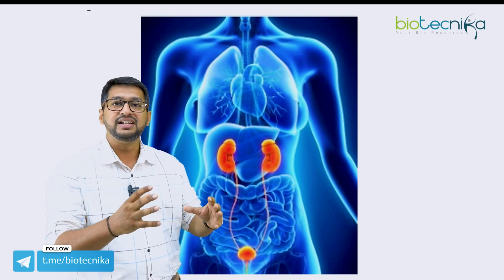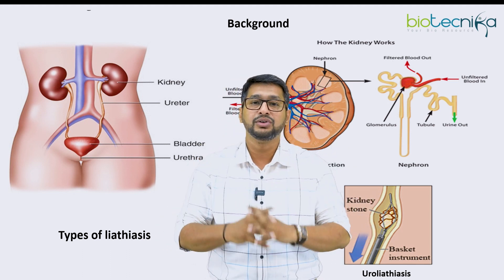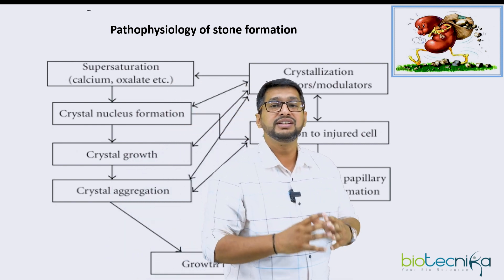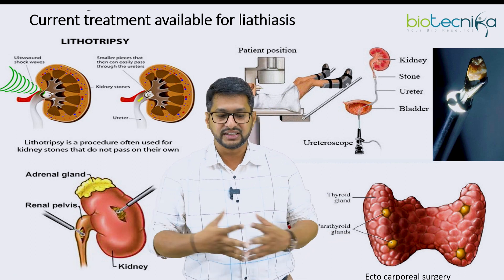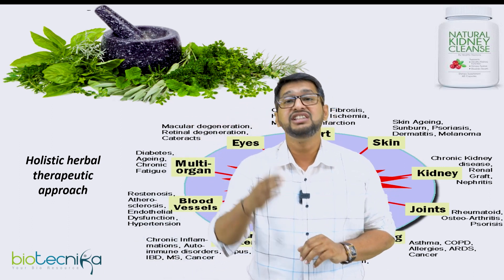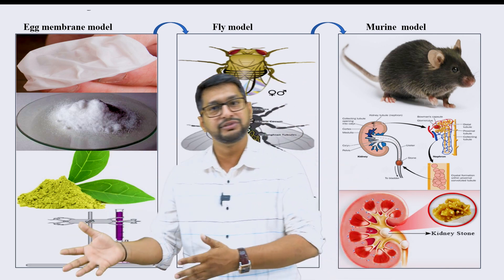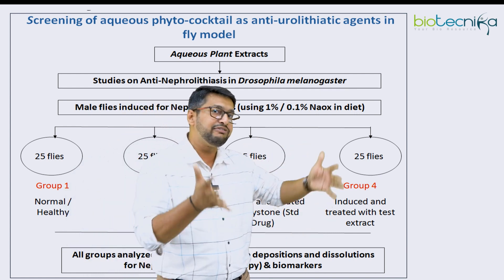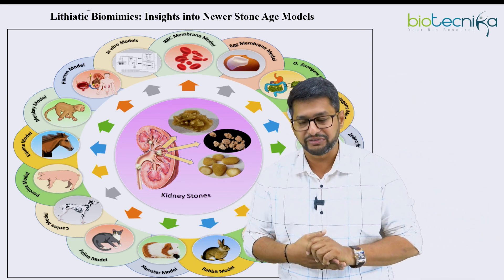Experimental Treatment For Kidney Stones Studies - Ideas To Innovation Series